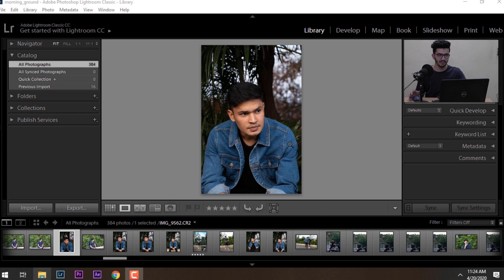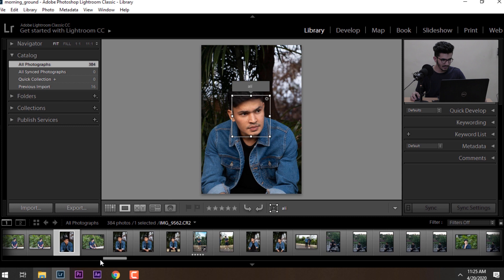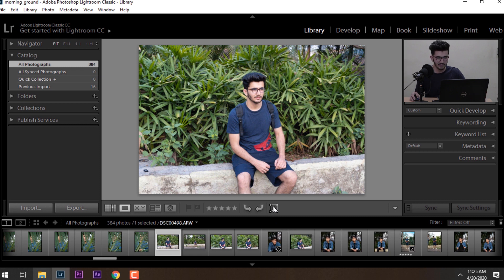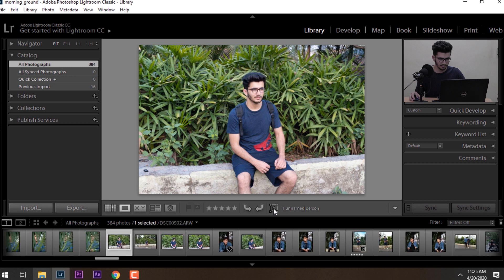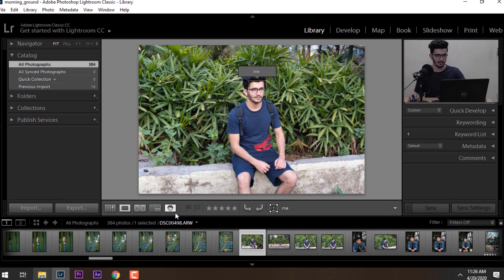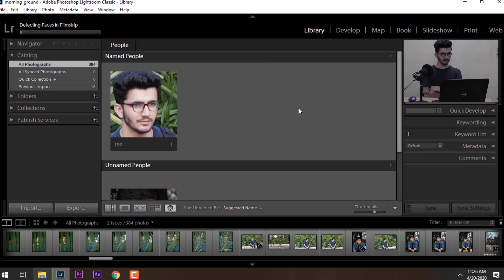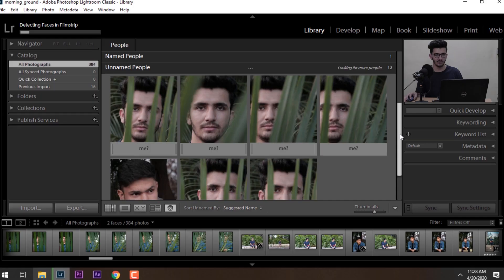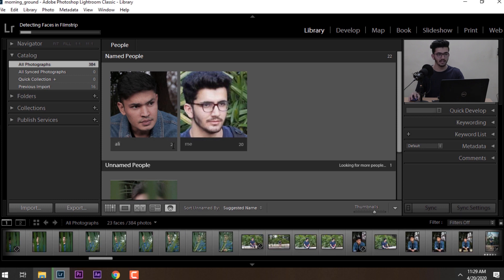How to Use Face Recognition in lightroom Classic CC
In this video you will learn how to use face recognition to organize and find your photos in Adobe Lightroom

Affordable Wacom Intuos Tablet Line
- Wacom intuos Small (Without Bluetooth)
- Wacom intuos Small (With Bluetooth)
- Wacom intuos Medium (With Bluetooth)

Tools I use to film in
- The Camera I use
- My video memory card
- Podcast microphone
- Affordable on camera microphone
- Rode Video microphone
- Gorrilla pod (vloging tripod)
- My graphic tablet(Wacom intuos)